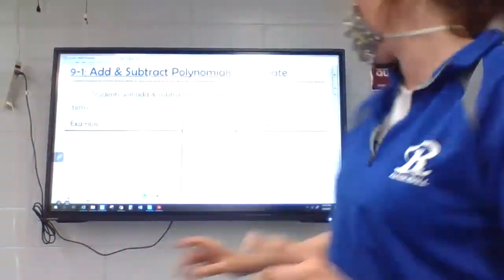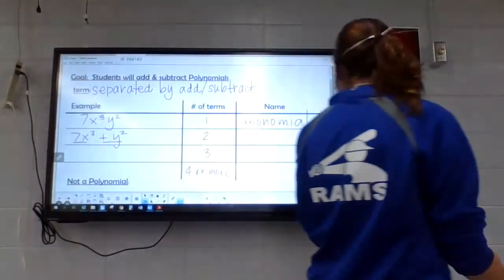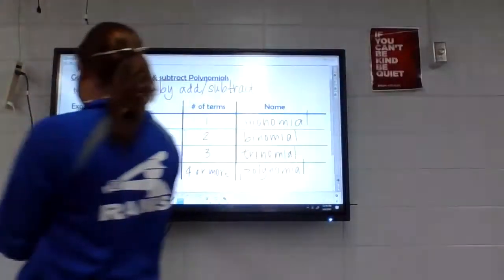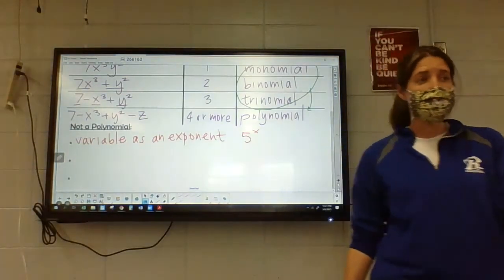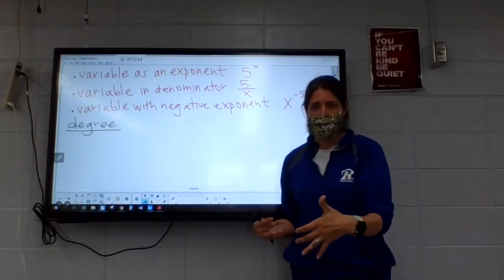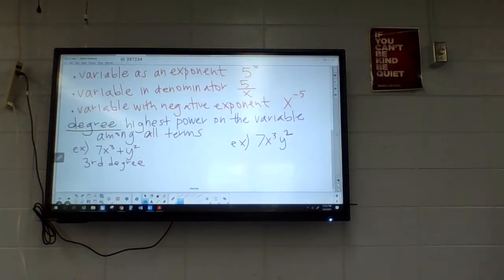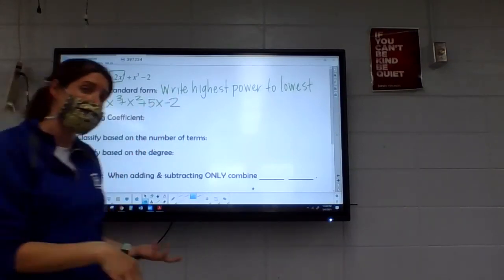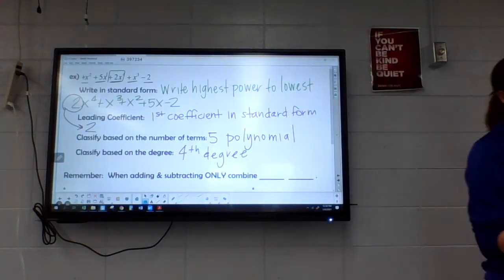9.1 part 1 5/4/21 algebra